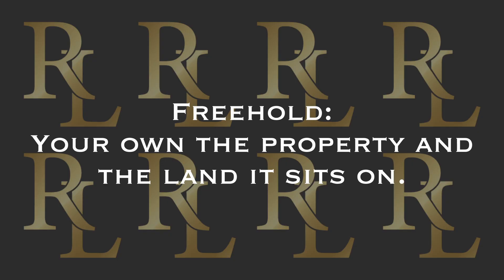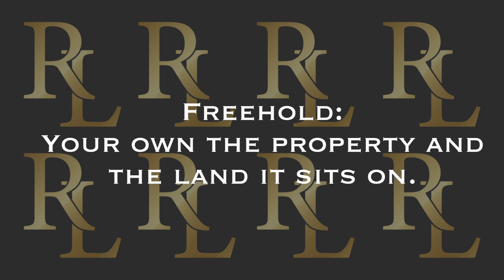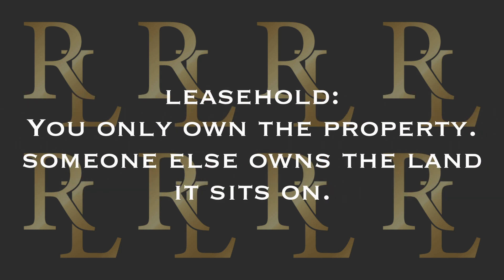LEASEHOLDS: Everything You Need To Know